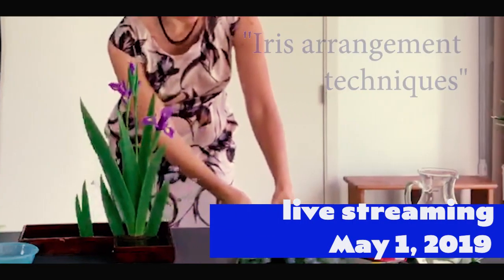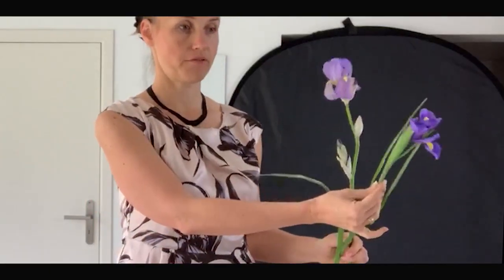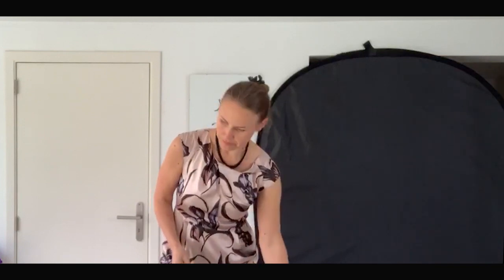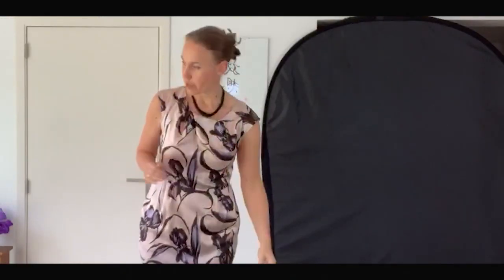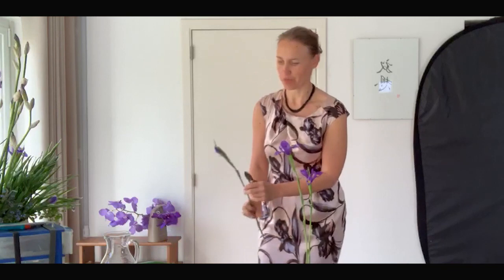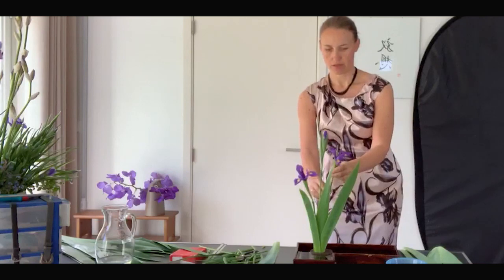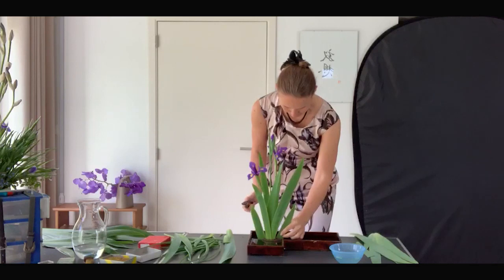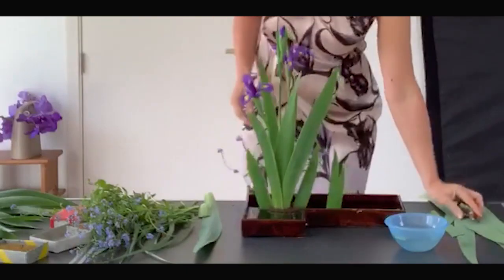Ikebana tutorial: arrangement with iris flowers for Boys Day by Ekaterina Seehaus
I am sharing my tips and tricks on techniques of arranging local irises to look similar to the traditional Japanese ikebana arrangements. There is a very specific way of arranging irises in Japan for the 5th of May - the boys' day. Why iris? Apparently the shape of the leaf resembles a sword.

Rinpa style of Japanese painting is famous for depicting landscapes. This arrangement has a little bit of that landscape character. And if you group several such arrangements it will look like a real painting on a  Japanese screen.

At the end of the video you can see my recent installation of 2 meters wide at a client using exact this technique. I got lots of complements for that one.